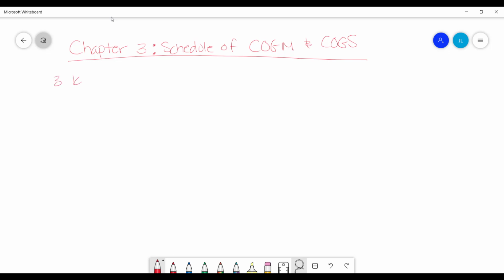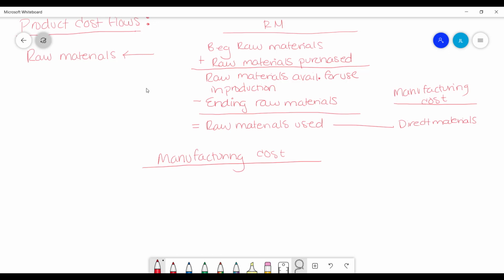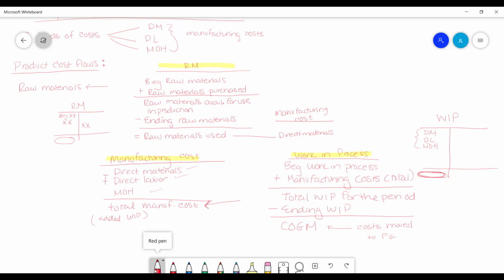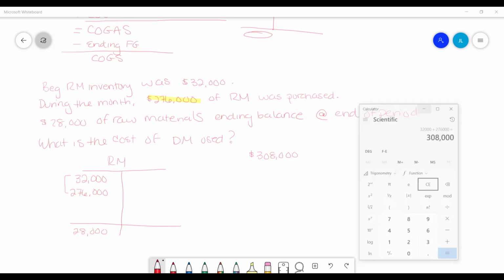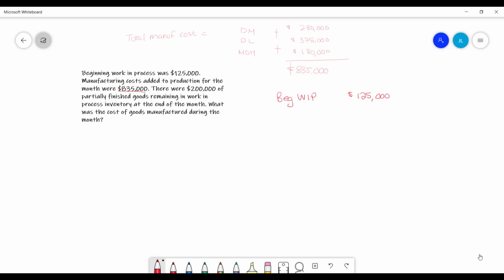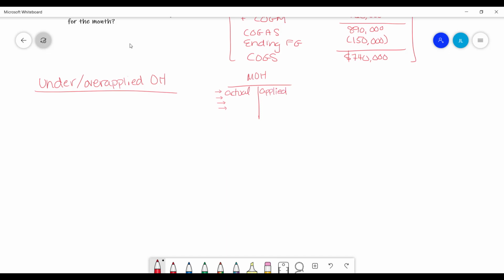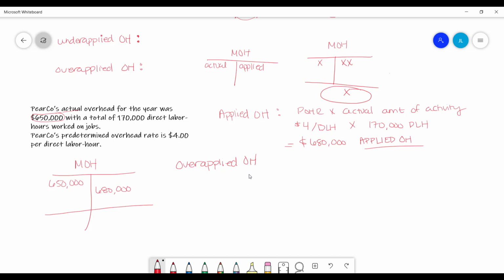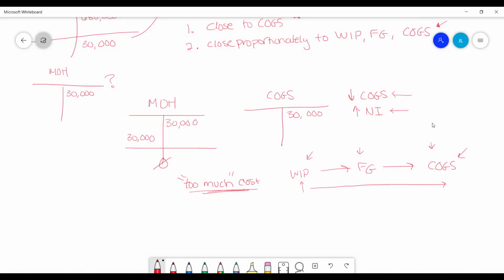Chapter 3 Job Order Costing COGM COGS Schedules 1